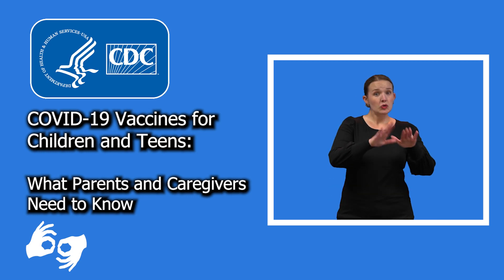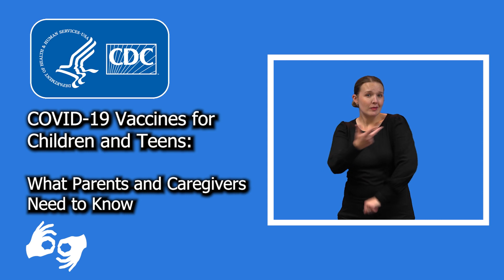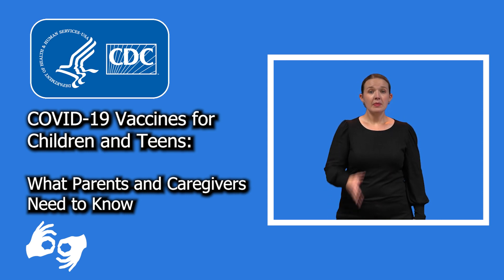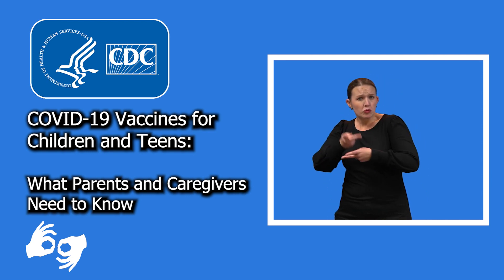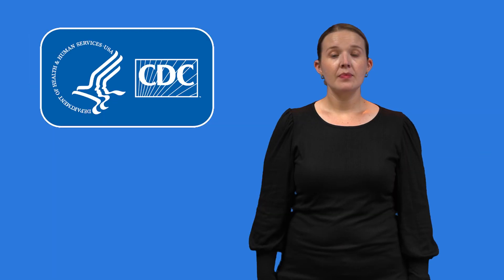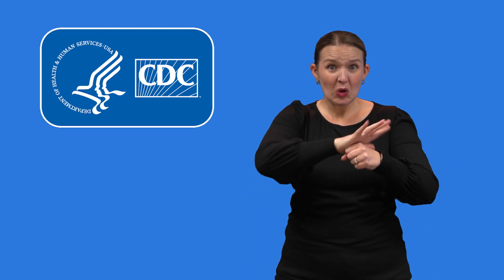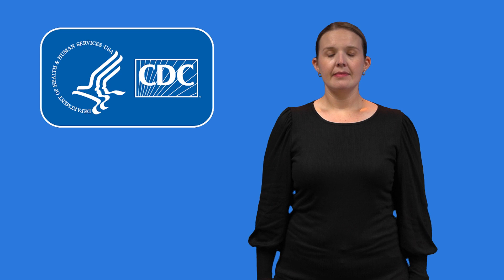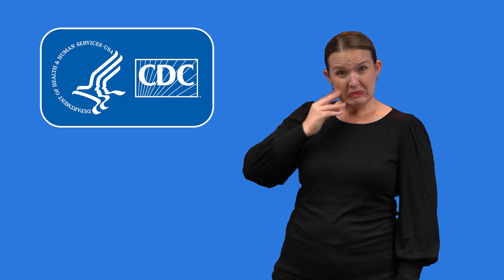ASL - Vaccines for Children and Teens: What Parents Need to Know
Getting children and teens vaccinated can help protect them from getting really sick if they get COVID-19. Here's what parents and caregivers need to know about COVID-19 vaccination.